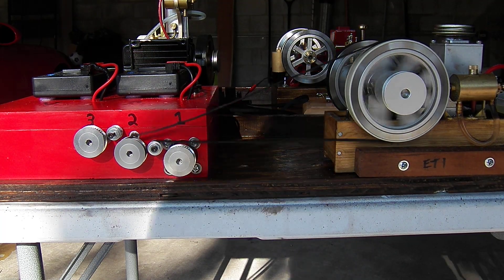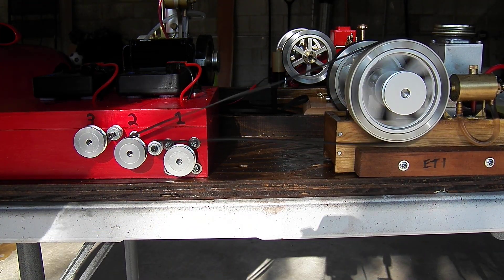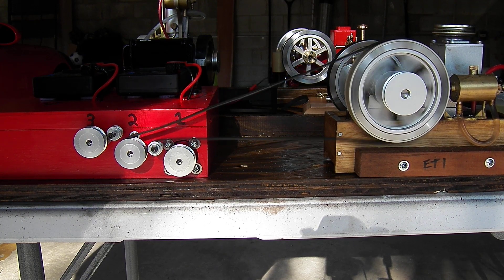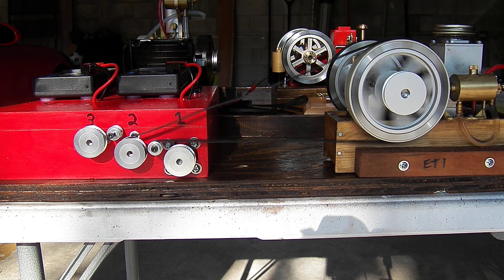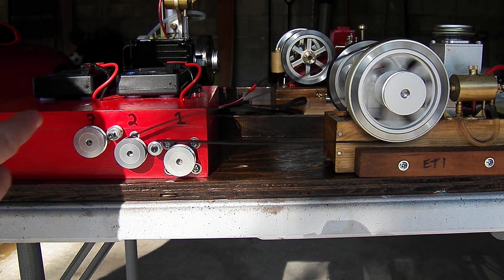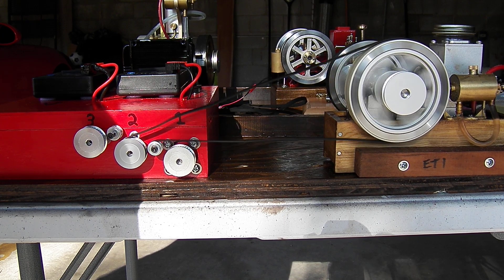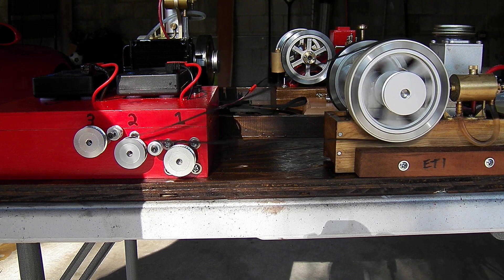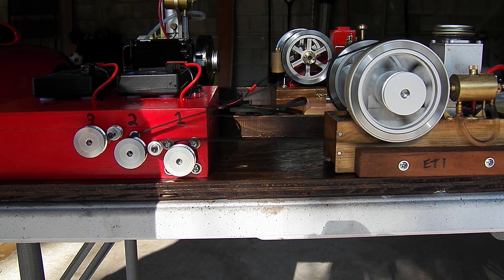Testing the 2nd generator in the box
Now that the ET1 is working on the first generator in the box I tested the other two generators.  This is the 2nd motor/generator, the generic mabuchi 540 brushed motor, and it made only .8v on the ET1.  This is because brushed motors, while simpler to operate, are not as efficient as brushless motors.